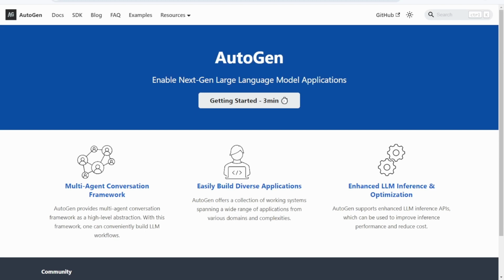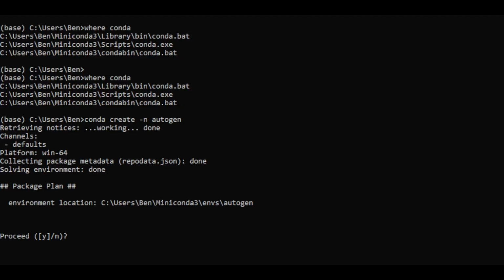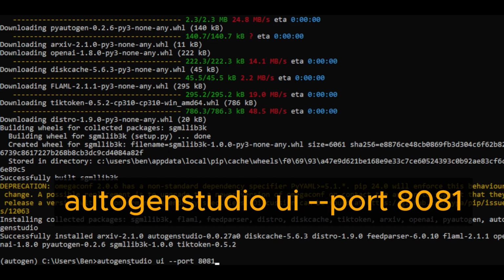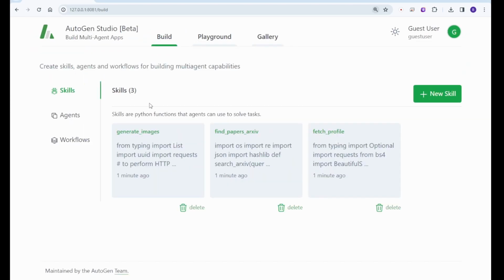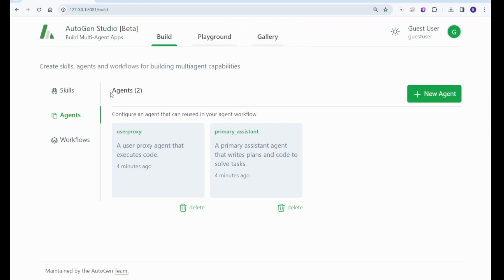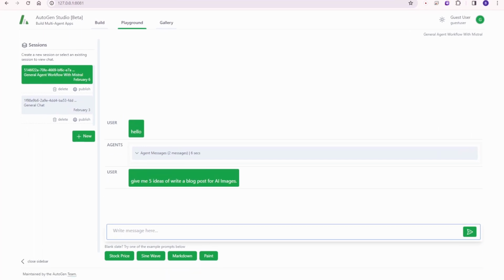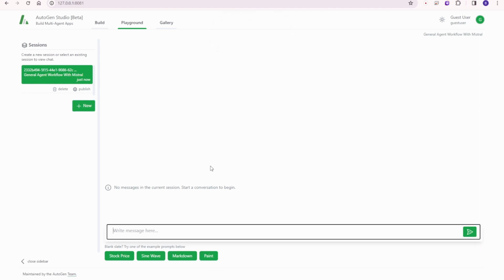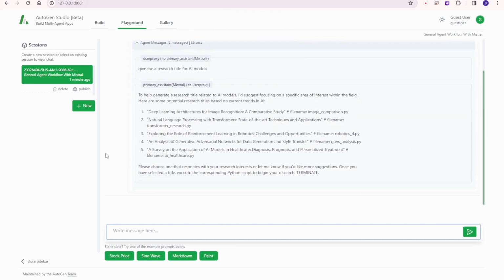AutoGen Studio Installation Connect With LLM Locally (Tutorial Guide)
We are diving into the world of Autogen Studio and exploring how to install and utilize this amazing tool with a local large language model. Autogen is a powerful platform that allows you to generate images, text, and even code.

In this video, I will guide you through the installation process and show you how to create your very own AI agent using Autogen. We will start with a simple demo, installing Autogen and setting up a virtual environment using Coda. By the end of this tutorial, you'll have a solid understanding of how to install Autogen, create a virtual environment, and get started with your own AI agent.

Throughout this tutorial, we'll be using a local large language model installed from Hugging Face or other sources. This gives you the flexibility to work with different models based on your preferences. We'll also explore the Autogen studio, its features, and the different skills and workflows available.

So if you're ready to unleash the power of Autogen and dive into the world of AI agents, make sure to watch this video till the end.